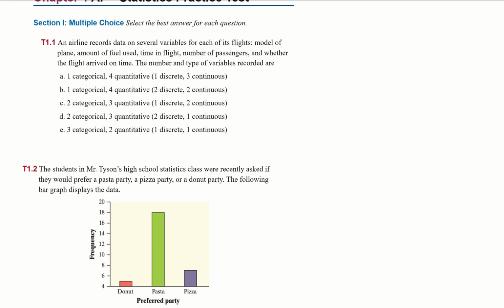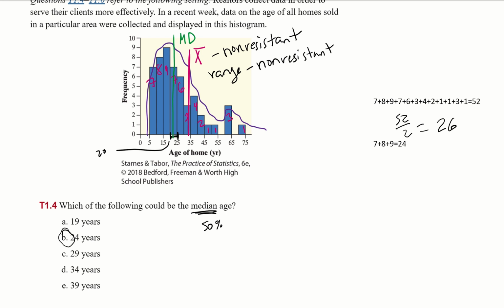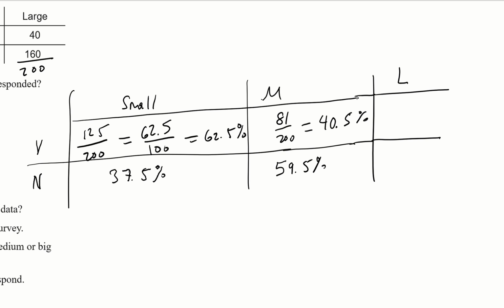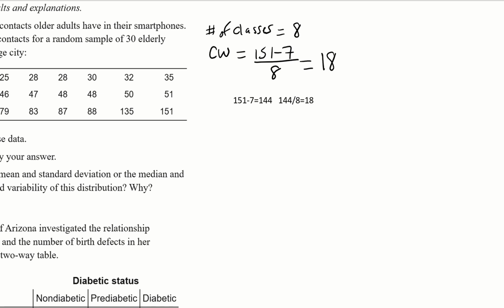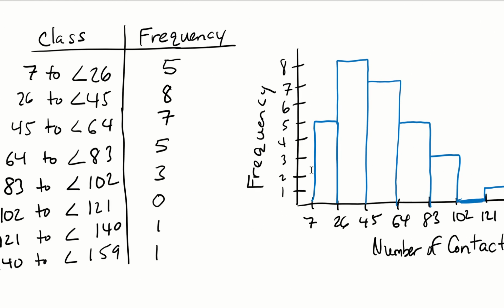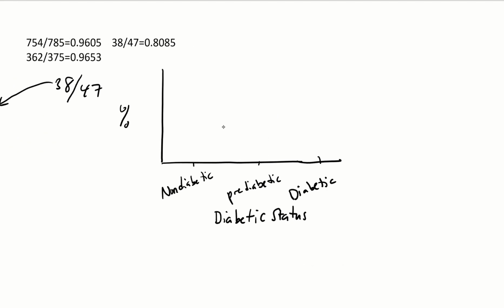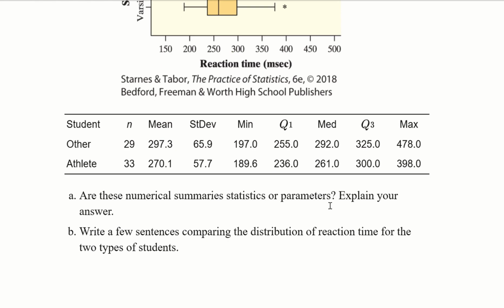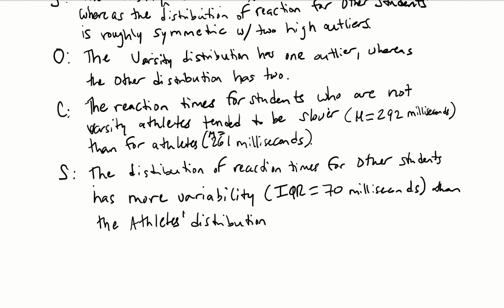AP Statistics Chapter 1 Practice Test